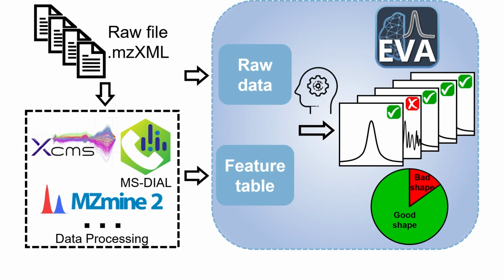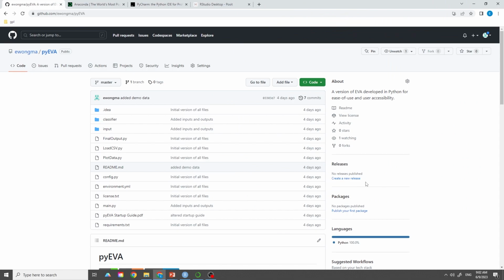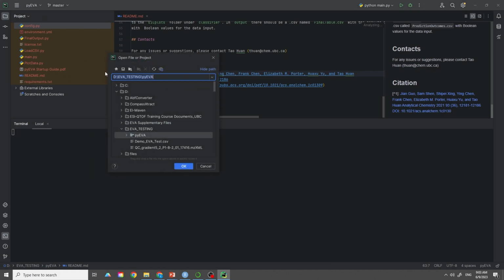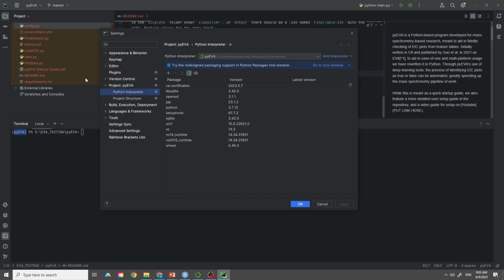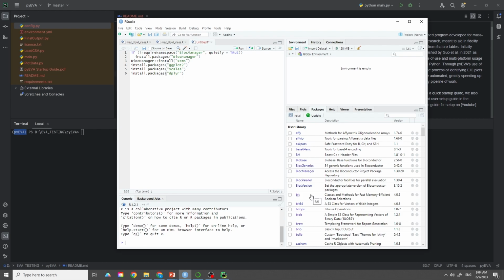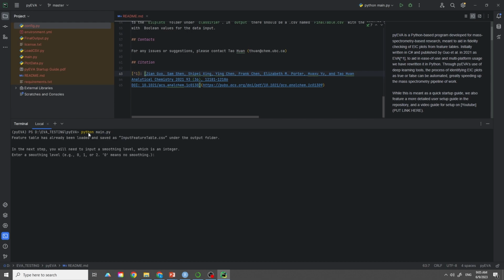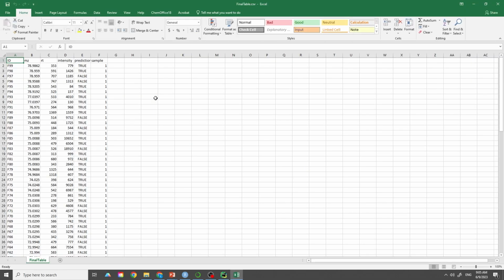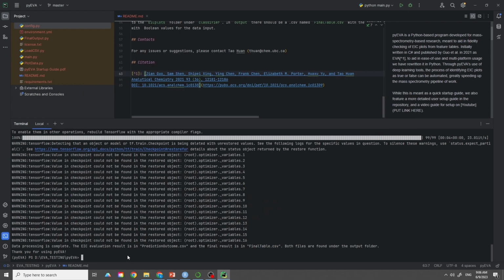pyEVA Tutorial for LC-MS-based Metabolomic Feature Chromatographic Quality-Checking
pyEVA is a version of the EVA software program developed by the Huan lab and published by Guo et al. in 2021, redeveloped in Python for ease-of-use and user accessibility. It aims to streamline the process of metabolomic feature chromatographic peak checking using a convoluted neural network to automatically determine if features are true, or if they are noise.

Note that pyEVA can process around 20 features a second.

Code used in the video:

conda env create --file environment.yml